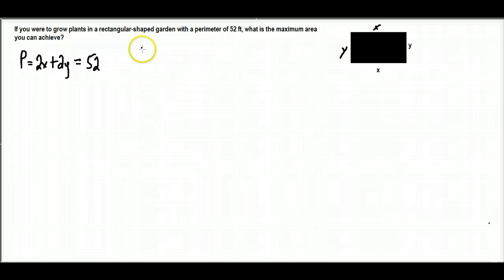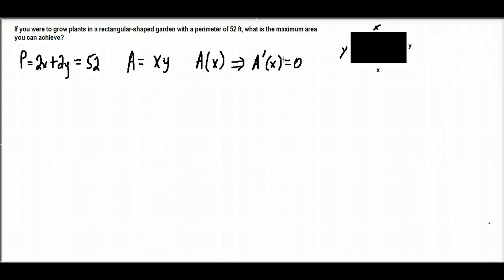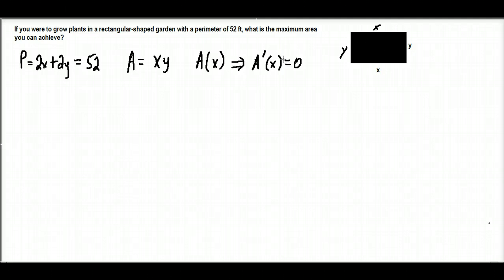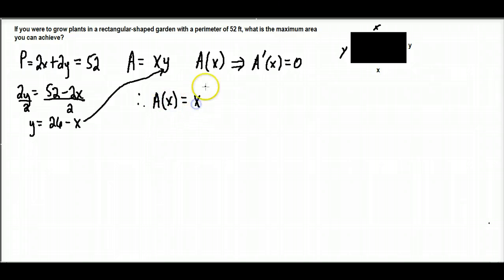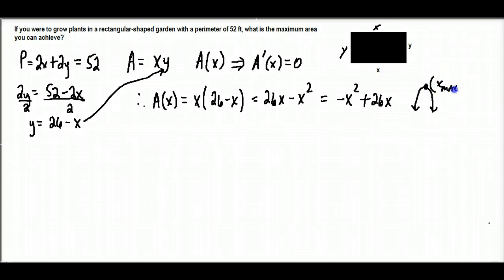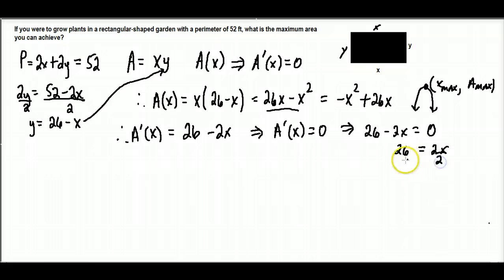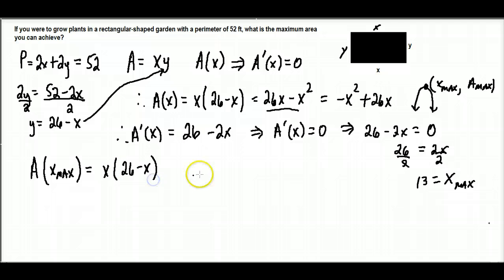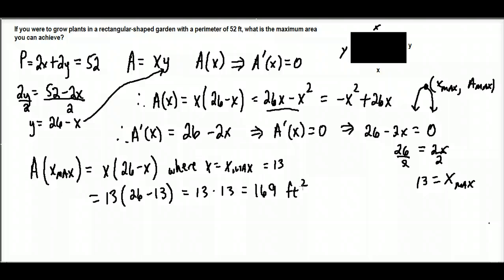Mod 6 Cal 1 rasmussen (pt 1)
related rates maximizing word problems